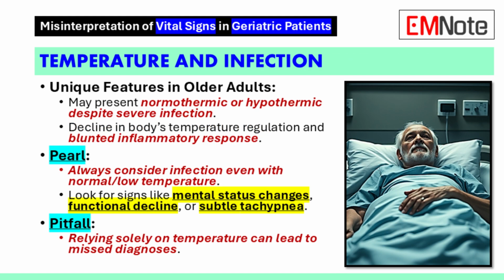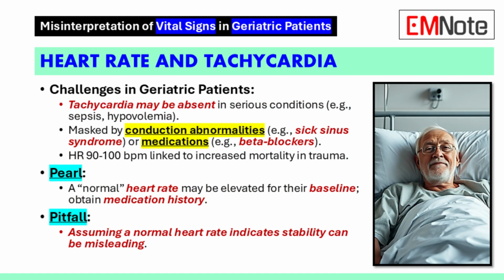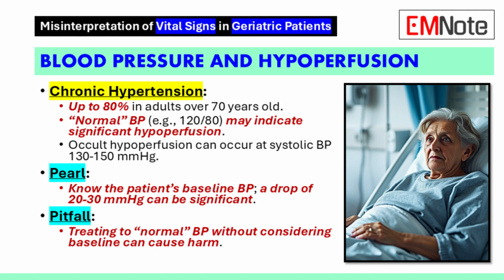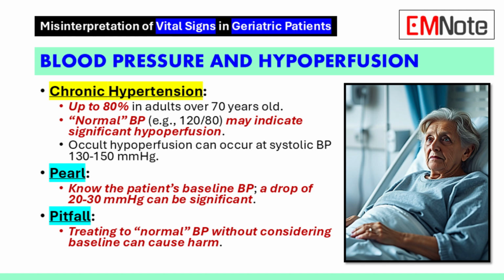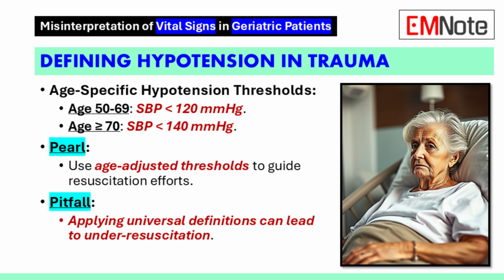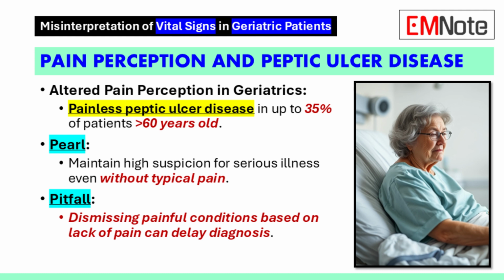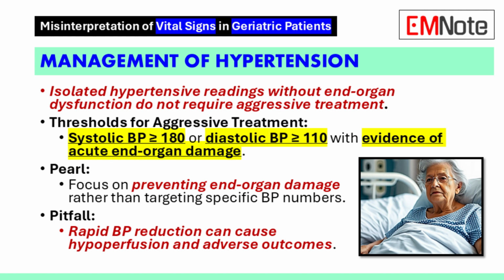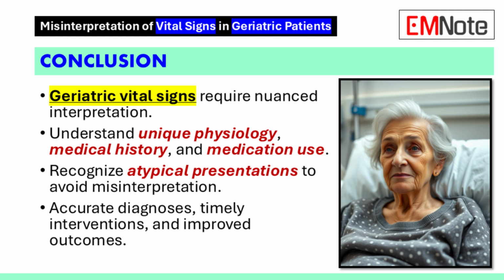Misinterpretation of Vital Signs in Geriatric Patients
Misinterpretation of Vital Signs in the Geriatric Population

Vital Signs in the Geriatric Population
- Evaluating Vital Signs in Geriatric Patients:
  - Fundamental step in patient care.
  - Challenging due to age-related changes, comorbidities, and medications.
  - Misinterpretation can lead to delayed or inappropriate treatment.
- Key Message: Contextual understanding of geriatric physiology is crucial.

Temperature and Infection
- Unique Features in Older Adults:
  - May present normothermic or hypothermic despite severe infection.
  - Decline in body’s temperature regulation and blunted inflammatory response.
- Pearl:
  - Always consider infection even with normal/low temperature.
  - Look for signs like mental status changes, functional decline, or subtle respiratory rate increases.
- Pitfall:
  - Relying solely on temperature can lead to missed diagnoses.

Heart Rate and Tachycardia
- Challenges in Geriatric Patients:
  - Tachycardia may be absent in serious conditions (e.g., sepsis, hypovolemia).
  - Masked by conduction abnormalities (e.g., sick sinus syndrome) or medications (e.g., beta-blockers).
- Mild Tachycardia Risk:
  - HR 90-100 bpm linked to increased mortality in trauma patients.
- Pearl:
  - A "normal" heart rate may be elevated for their baseline; obtain medication history.
- Pitfall:
  - Assuming a normal heart rate indicates stability can be misleading.

Blood Pressure and Hypoperfusion
- Chronic Hypertension Prevalence:
  - Up to 80% in adults over 70 years old.
- Risk of Hypoperfusion:
  - "Normal" BP (e.g., 120/80 mmHg) may indicate significant hypoperfusion in chronic hypertensive patients.
  - Occult hypoperfusion can occur at systolic BP 130-150 mmHg.
- Pearl:
  - Know the patient’s baseline BP; a drop of 20-30 mmHg can be significant.
- Pitfall:
  - Treating to "normal" BP without considering baseline can cause harm.

Defining Hypotension in Trauma
- Age-Specific Thresholds for Hypotension:
  - Age 50-69: SBP below 120 mmHg.
  - Age above 70: SBP below 140 mmHg.
- Pearl:
  - Use age-adjusted thresholds to guide resuscitation efforts.
- Pitfall:
  - Applying universal definitions can lead to under-resuscitation.

Pain Perception and Peptic Ulcer Disease
- Altered Pain Perception in Geriatrics:
  - Due to nervous system changes and cognitive impairment.
  - Atypical presentations of common conditions.
- Example:
  - Painless peptic ulcer disease in up to 35% of patients above 60 years old.
- Pearl:
  - Maintain high suspicion for serious illness even without typical pain.
- Pitfall:
  - Dismissing painful conditions based on lack of pain can delay diagnosis.

Management of Hypertension
- Key Principles:
  - Isolated hypertensive readings without end-organ dysfunction do not require aggressive treatment.
  - Rapid BP reduction can cause hypoperfusion and adverse outcomes.
- Thresholds for Aggressive Treatment:
  - Systolic BP ≥ 180 mmHg or Diastolic BP ≥ 110 mmHg with evidence of acute injury.
- Pearl:
  - Focus on preventing end-organ damage rather than targeting specific BP numbers.
- Pitfall:
  - Overly aggressive BP management can be harmful; gradual reduction is preferred.

Conclusion
- Summary of Key Points:
  - Geriatric vital signs require nuanced interpretation.
  - Understand unique physiology, medical history, and medication use.
  - Recognize atypical presentations to avoid misinterpretation.
- Outcome Benefits:
  - Accurate diagnoses, timely interventions, and improved outcomes.